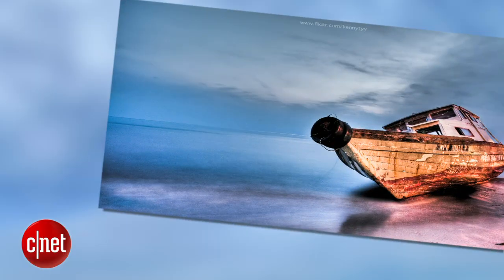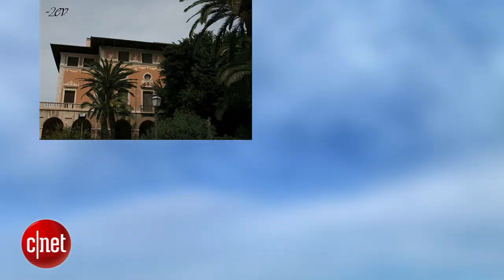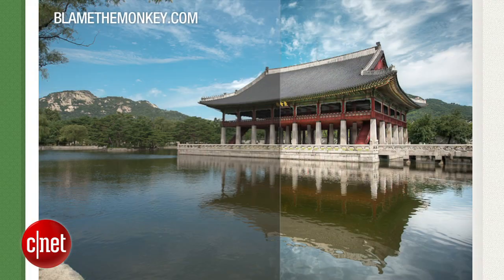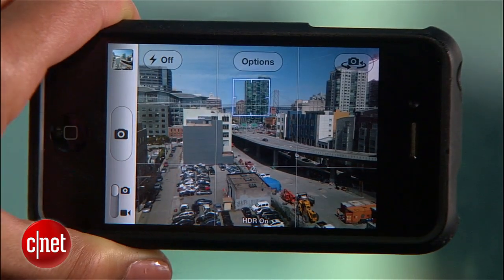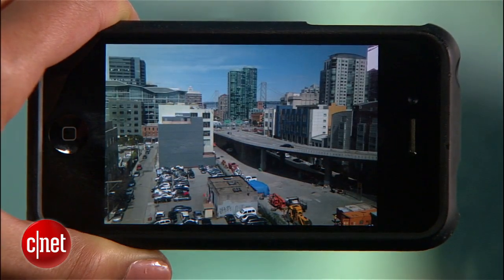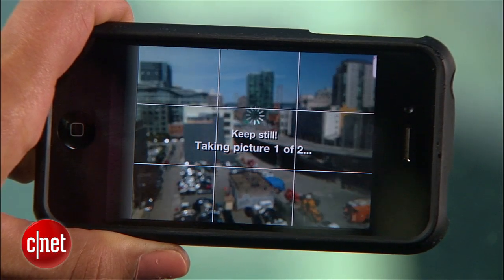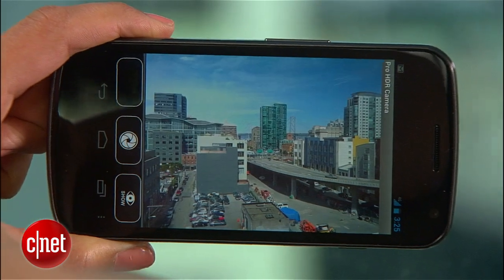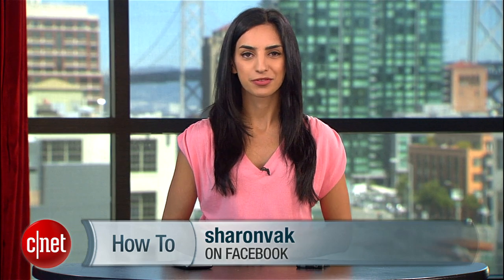How To: HDR photography for iPhone and Android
Sharon Vaknin explains the ins and outs of HDR and shows you how it can be used to create stunning images with your smartphone.